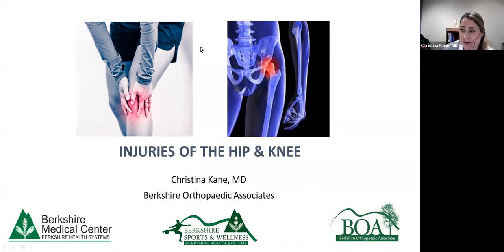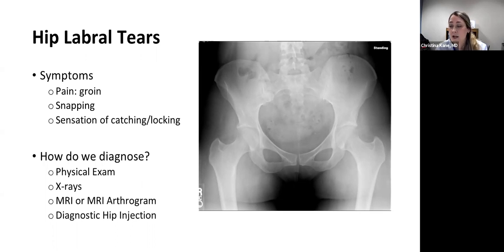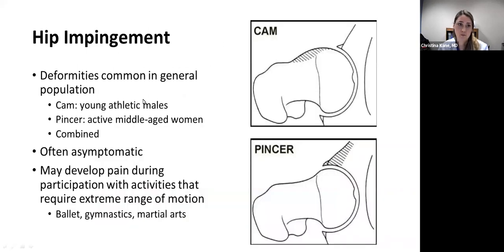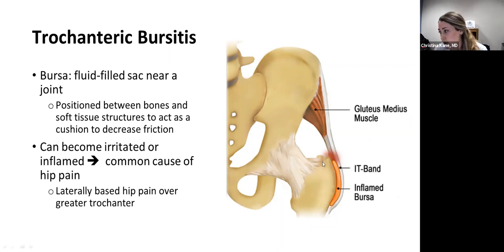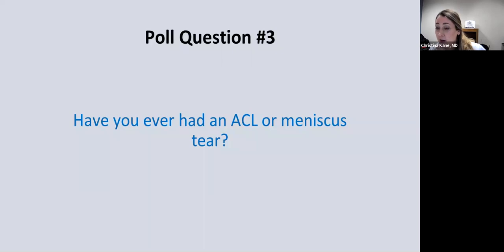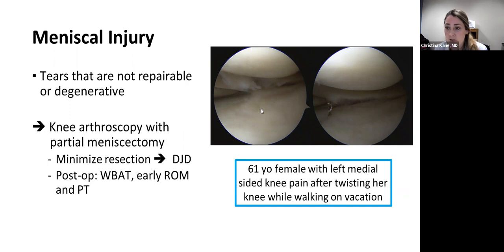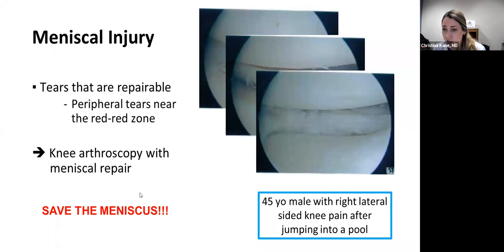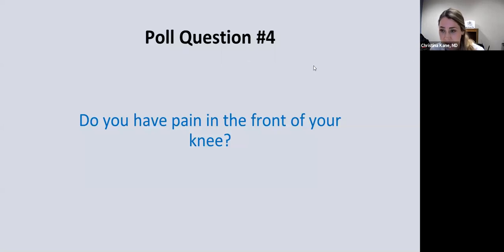BHS BOA Injuries of the Hip and Knee April 2021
Whether you are an athlete or just living an active life, chances are you have experienced hip or knee pain. Join Dr. Christina Kane of Berkshire Orthopaedic Associates and Berkshire Health Systems to learn about treatment options including arthroscopy and cartilage restoration for hip and knee injuries.